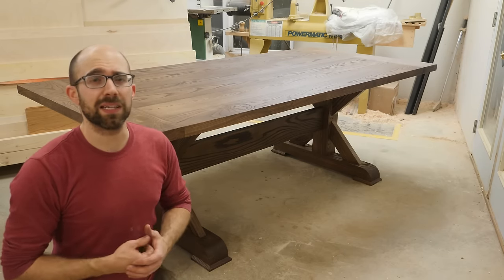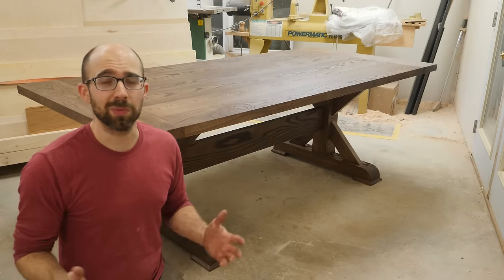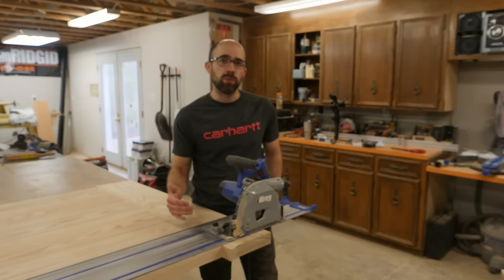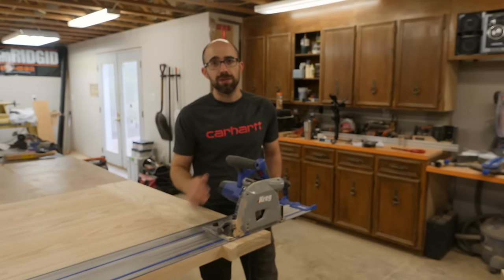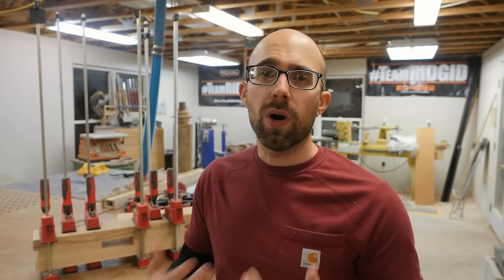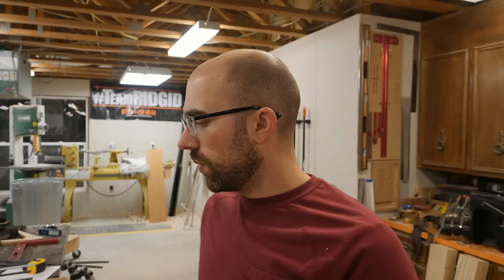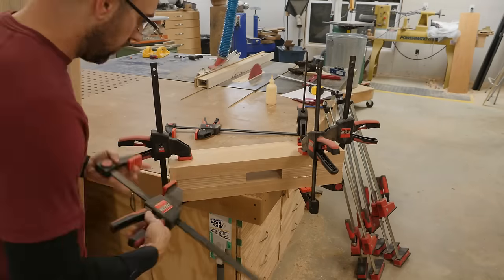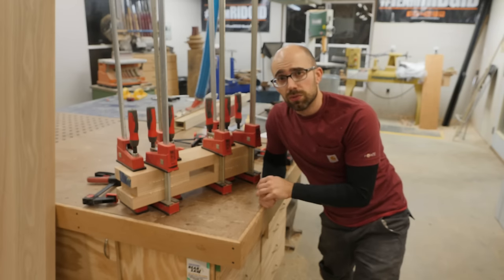How to Build a FARMHOUSE TRESTLE TABLE - DIY Woodworking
In this video I'm going to show you how to build a high quality farmhouse trestle table!  If you've always wanted to build a trestle table like this one but aren't sure where to start, BE SURE TO CHECK OUT THE PLANS ABOVE!  In the plans I also cover alternative building techniques since I know we don't all have the same shop setup.

This dining table is designed to be easily disassembled and transported.  It breaks down into 6 pieces and can be flat packed for shipping.  I also show how to add breadboard ends

Hardwood of choice
Threaded inserts
Feet levelers
Joint conector bolts
Rubio Monocoat (chocolate)
3M pads
Pad holders
Domino 8mm x 100mm
Domino 12mm x 140mm
Total Boat High Performance Epoxy
Painters tape

ISOtunes Pro
RZ mask M2
Table saw (new version)
Kreg ACS (track saw)
MicroJig GRR-RIP BLOCK
Dual Drum Sander (similar to mine)
Miter saw
Domino XL 700 or 500
Drill Press
Woodpeckers Drill Press Table
DeWalt plungeg router
Chamfer Bit
Drill (new version)
Impact driver
Vaughan BS250D hand saw
Bessey Trigger clamps
Bar clamps
Clamp extender
Heavy duty C-Clamp (similar to mine)
Woodpeckers square
Woodpeckers Carpenters Square
Woodpeckers Paolini 6" pocket rule
Empire sliding t-square
Rockler glue roller
Rockler glue brush
Paint scraper (similar to mine)
Freud glue line rip blade
Freud sliding mitersaw blade -
Freud Forsnter bits
Drill Set
Pfeil chisels

1 Timothy 1:15-17